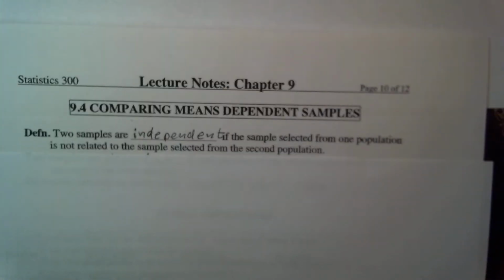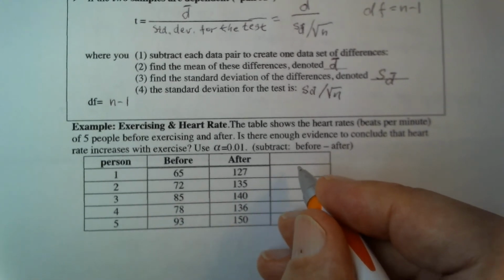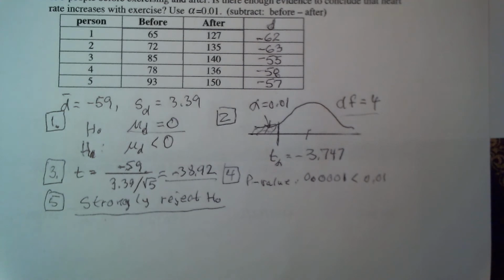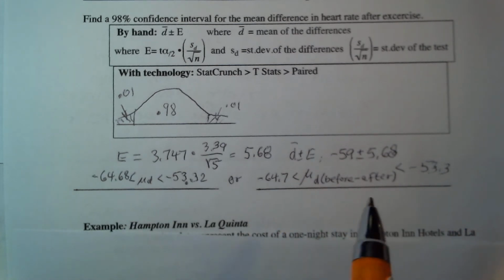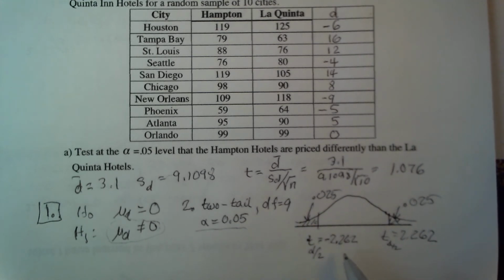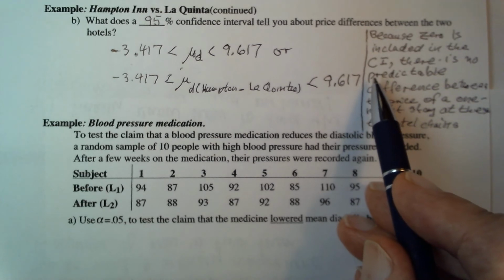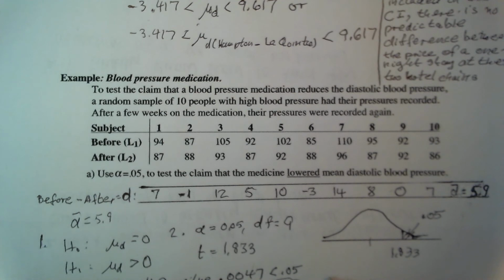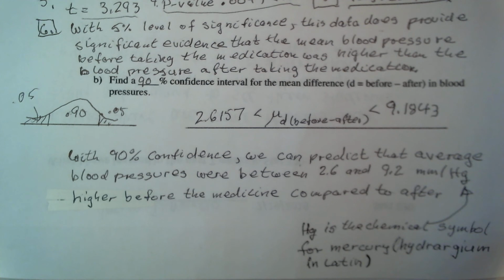9.4 Stat 300